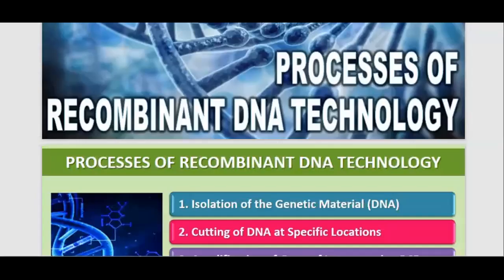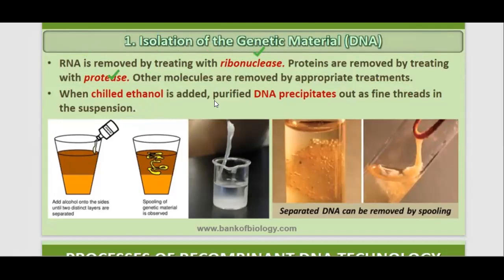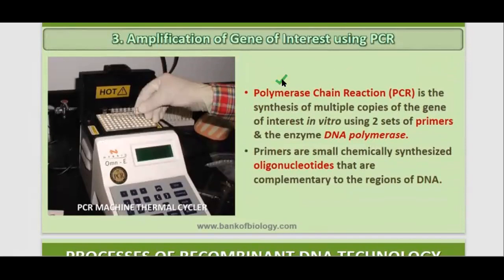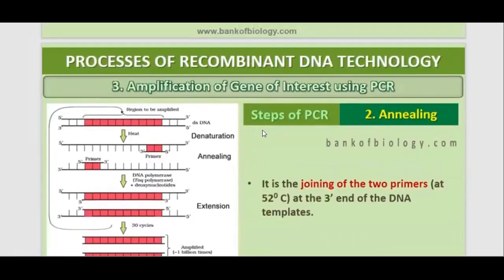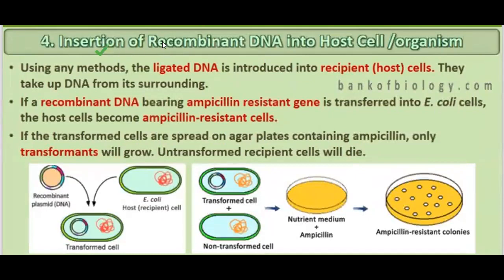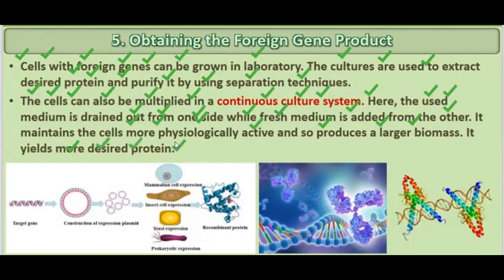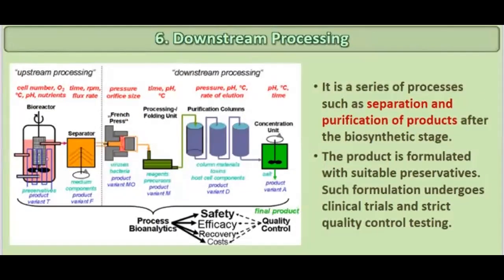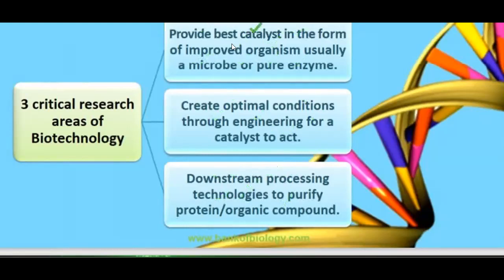Class 12- Lecture 48